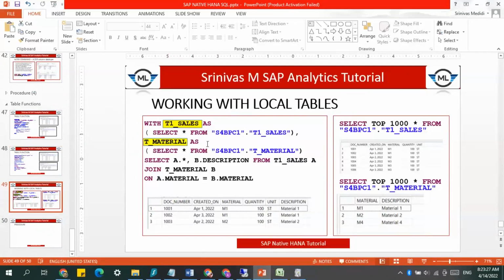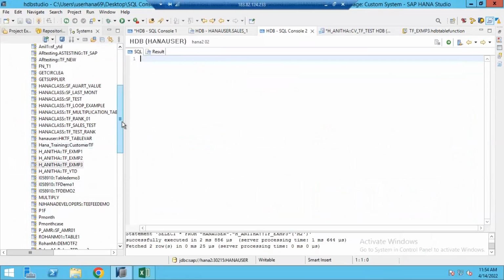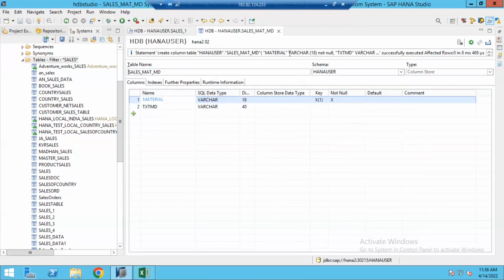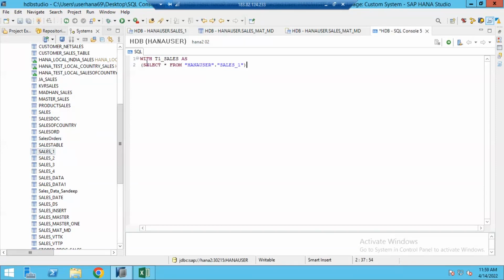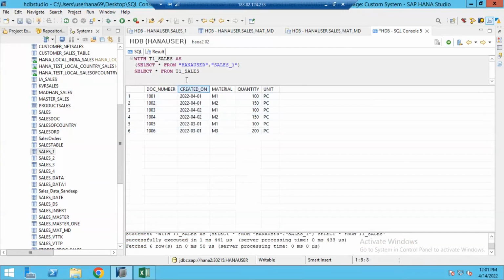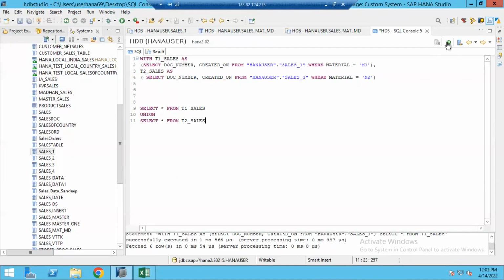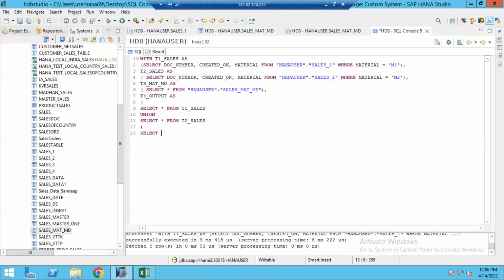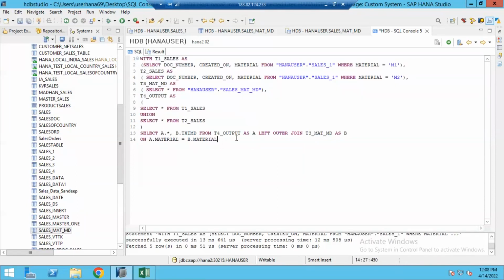13. Define Local SQL Tables using WITH keyword in SAP Native HANA